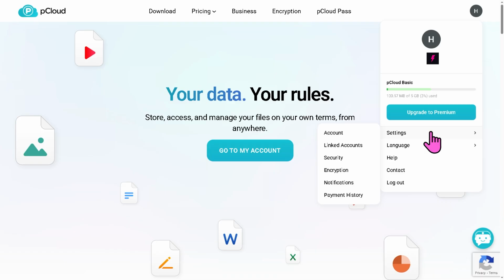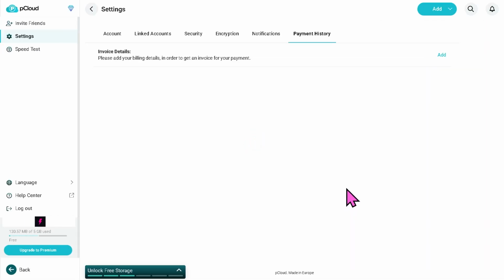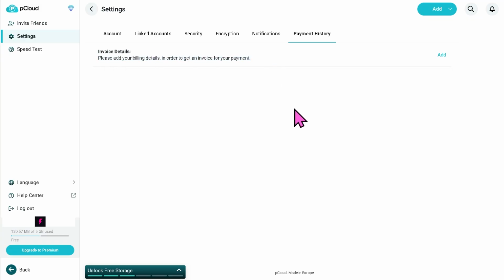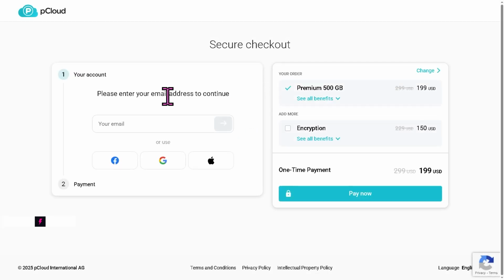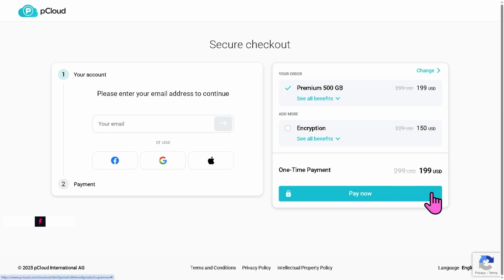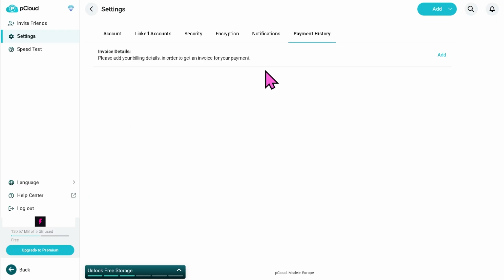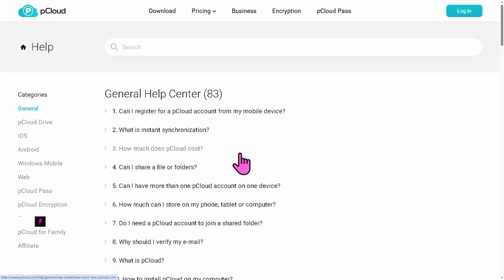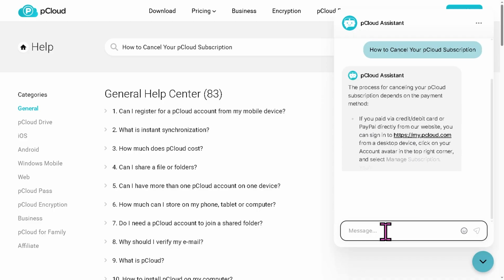How to CANCEL PCLOUD SUBSCRIPTION (Step by Step) 2026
Discover how to easily cancel your subscription to pCloud and stop future payments in this straightforward tutorial. Please consider liking the video and letting us know if you have any comments, ideas or questions, we really appreciate any feedback! We have plenty of other tutorials on our channel so come and see if we can help you with anything else :)